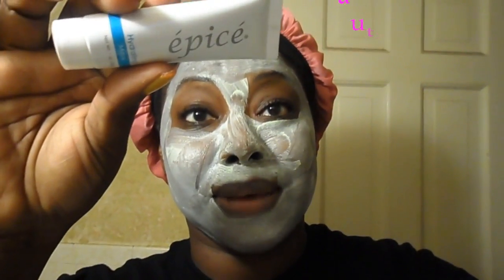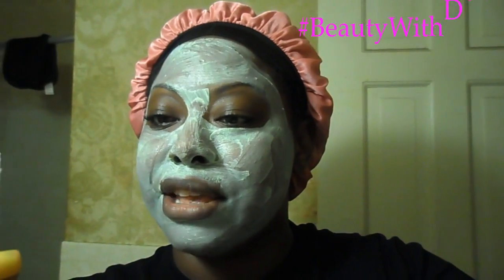BeautyWithDee: Epice Hydrating Mask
what's good? it's ya girl dee, back with another installment of the BeautyWithDee series. today we looked at the Epice Hydrating Mask that i originally received in an earlier Ipsy Bag this year. the mask is not being offered by ipsy at the moment, but you can still purchase the travel size, which is what i have,, or the full size,, and both are being offered directly from epice as well as amazon (full size - $35, travel size = $6 - $12).

it made my face tingle a little, but after nodding off for a few hours, i can say that my skin is smooth to the touch, and not dry.  it doesn't feel excessively moisturized, but still i don't have an overabundance of oil production at the lack of a moisturizer too.  it is a thin consistency which is unusual for being a clay mask, but helped to soothe my tired skin and make it appear brighter.
i do recommend this product, just make sure you do your research first before applying it, unlike me :)